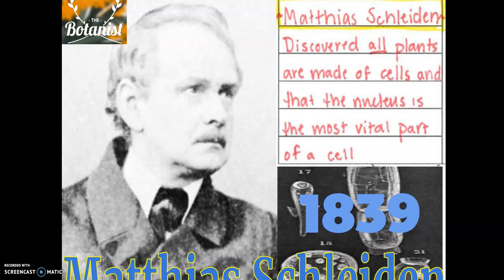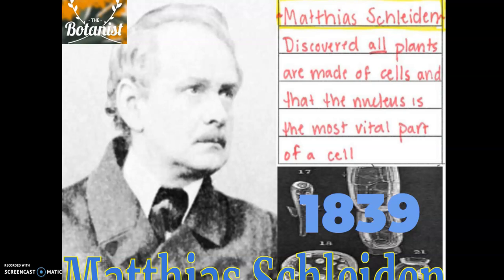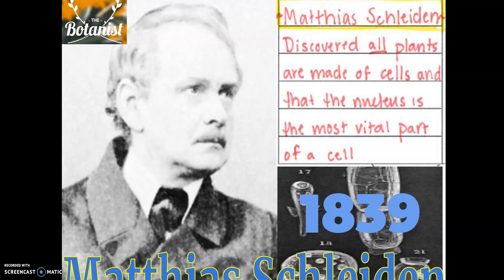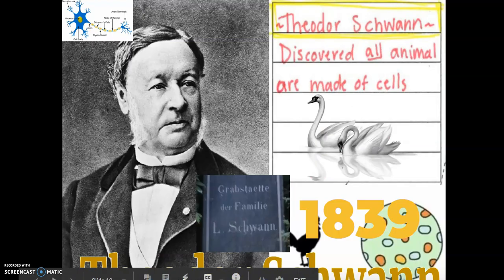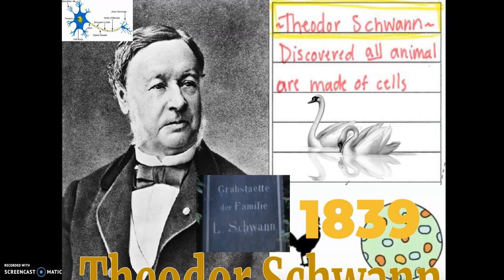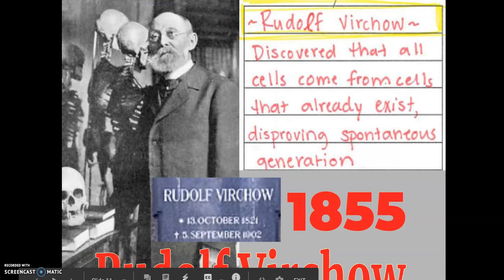Authors of Cell Theory